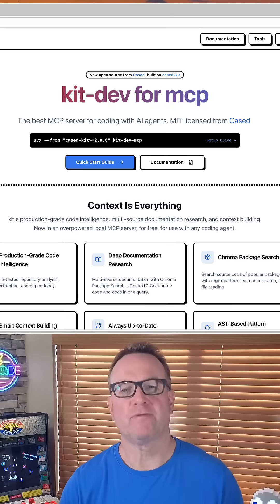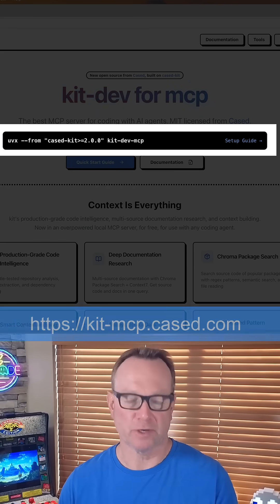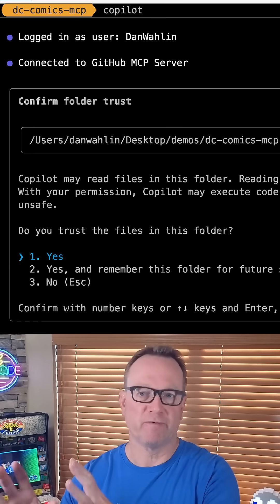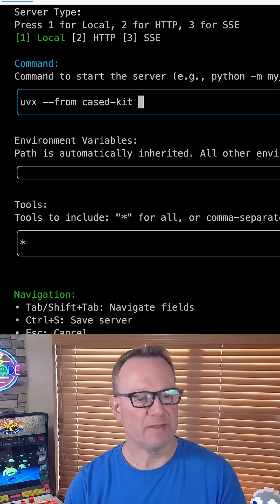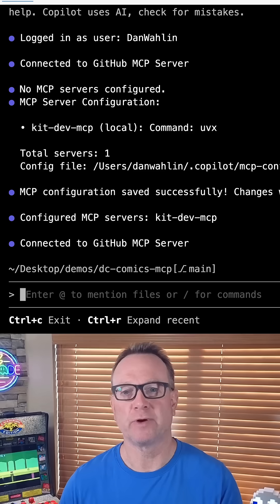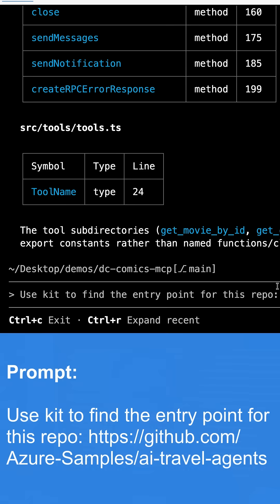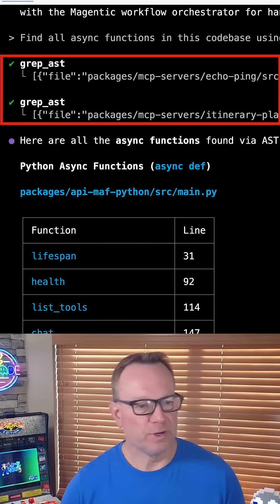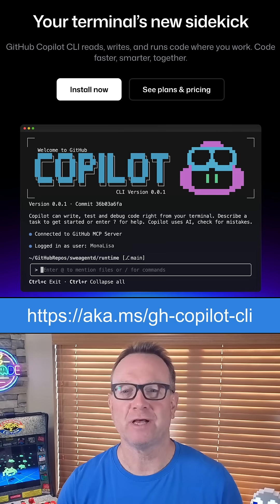One MCP Server Changed How I Use GitHub Copilot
One MCP server can turn GitHub Copilot CLI into a superpower! Go from basic terminal chat to instant codebase symbol extraction, deep package documentation research, and real AST-powered code search (tree-sitter, not regex!). In under 3 minutes you’ll learn how to get setup with kit-dev MCP + live demos of the features you can use every single day. If you code, you need to try this out.